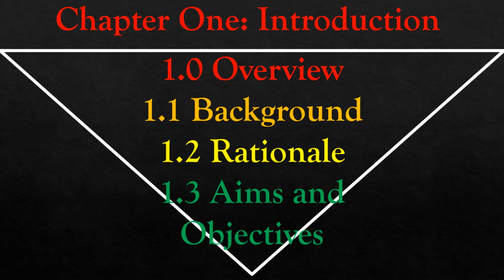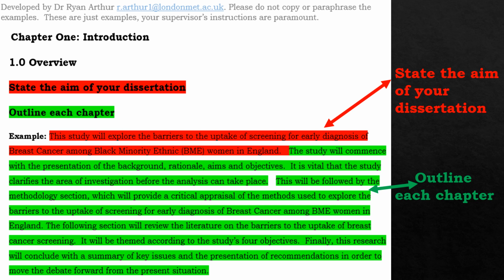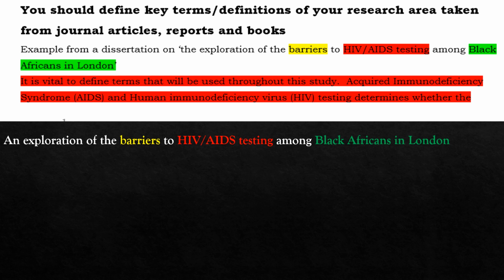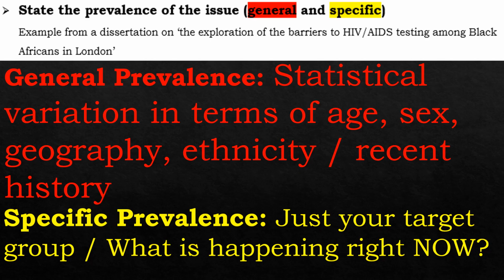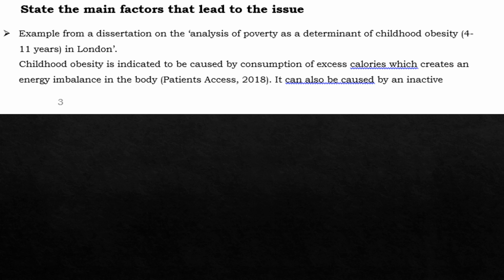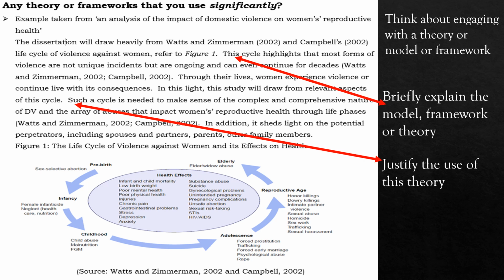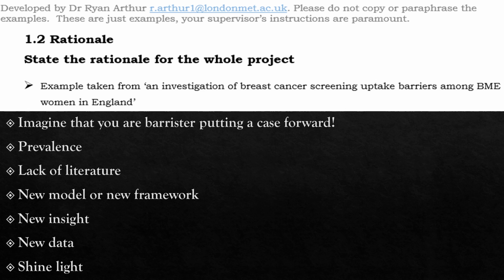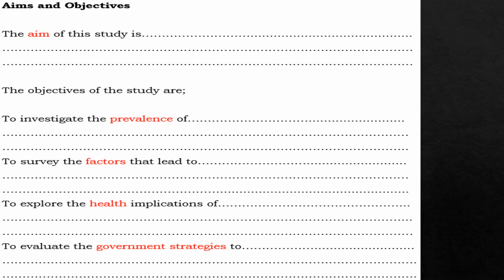Writing a Health and Social Care Dissertation: Chapter One Introduction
Click this link for Chapter One template

A workshop on writing a health and social care introduction background, rationale and aims of objectives.